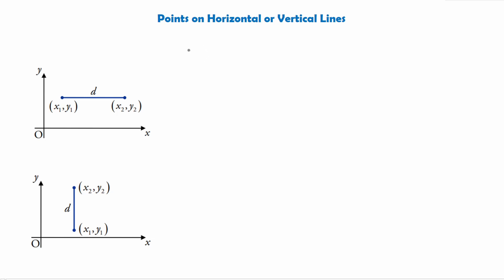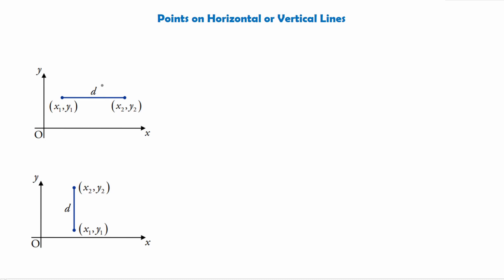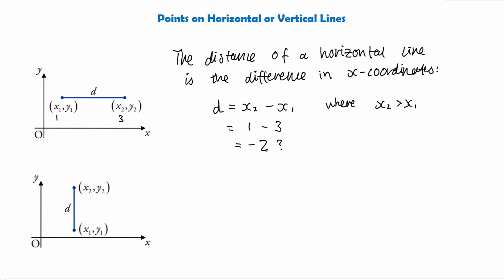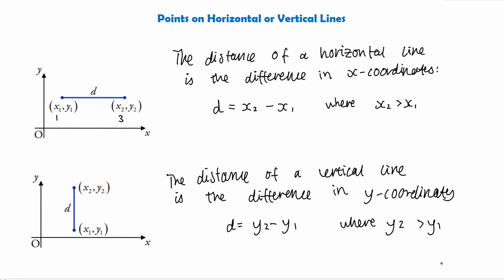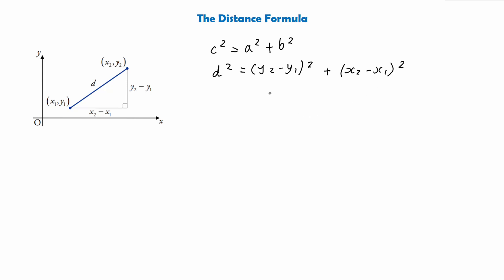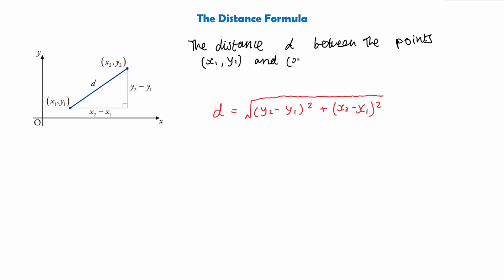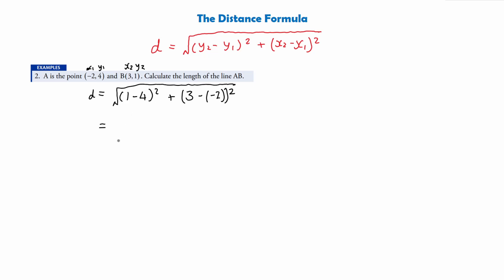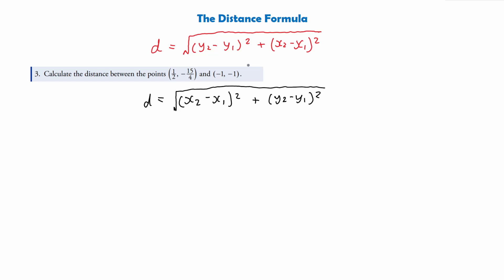(SQA Higher) Straight Lines: The Distance Between Points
✨ SQA MATHS ✨

SQA Higher Mathematics - Straight Line: The Distance Between Two Points on Vertical & Horizontal Lines and The Distance Formula